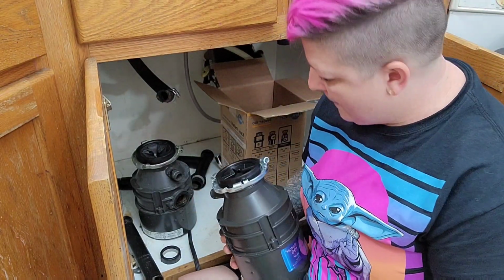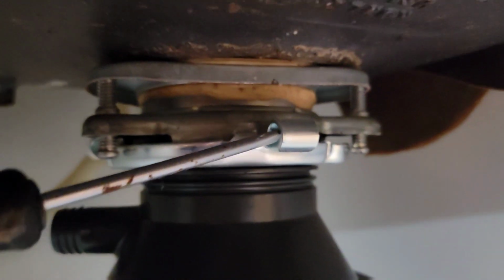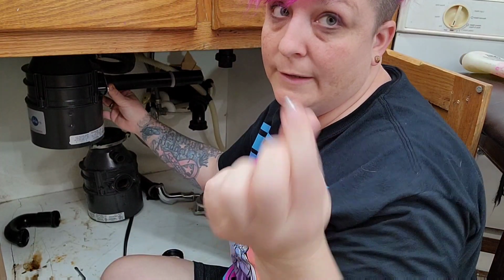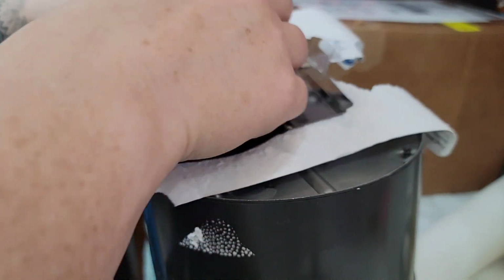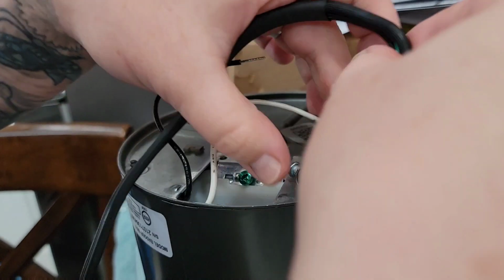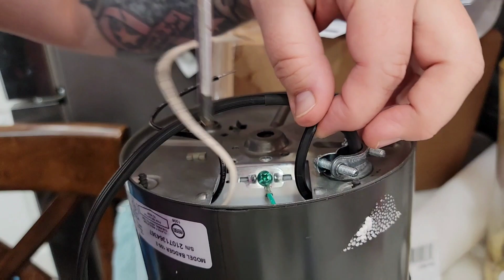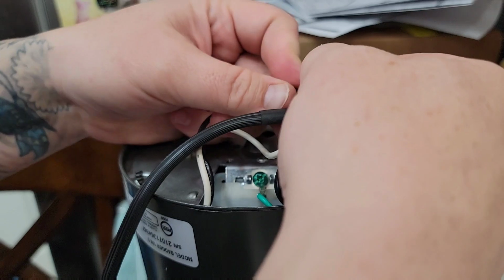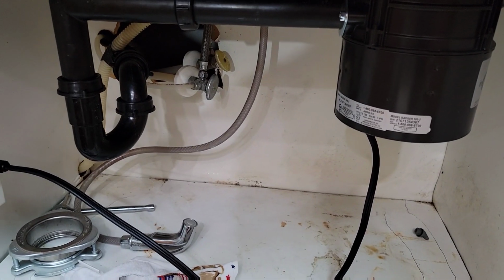Newborn Babies First Bottle(Realistic Reborn Baby)| How To Change Your Garbage Disposal